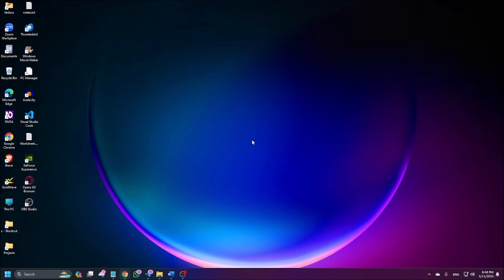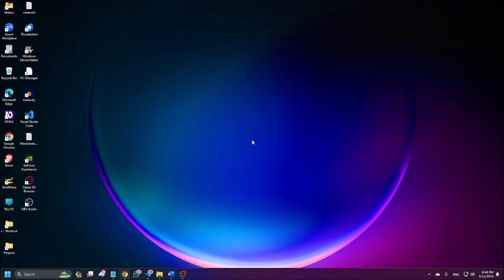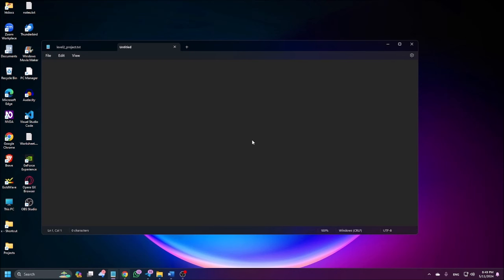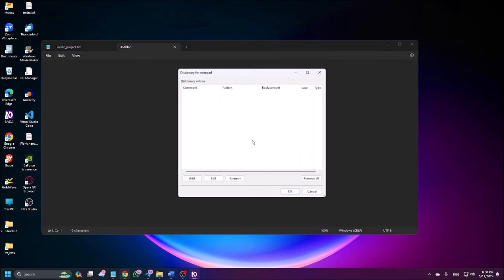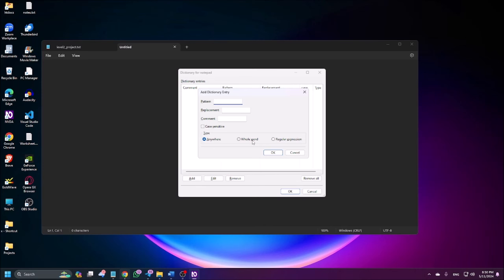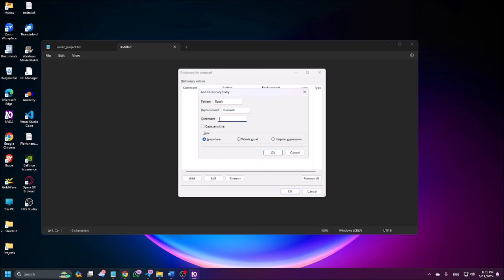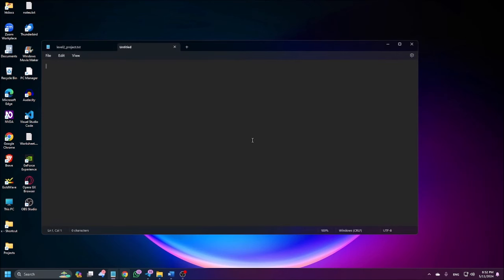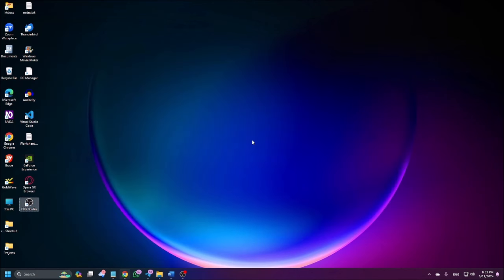Master NVDA Accessibility: Create Custom Dictionaries for Any Application!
Welcome to V.I Tech Academy! In this tutorial, we'll walk you through the essential steps of using the Application Dictionary NVDA addon. This powerful tool allows you to create custom dictionaries for NVDA tailored to specific applications, ensuring accurate pronunciation and enhanced accessibility.

Say goodbye to mispronunciations and communication barriers! With the Application Dictionary NVDA addon, you can fine-tune NVDA's speech output to suit your needs, whether you're using specialized terminology or encountering unique naming conventions within different applications.

Our comprehensive tutorial covers everything you need to know, from installing and setting up the addon to creating and managing custom dictionaries. Learn how to effectively communicate with NVDA and optimize your user experience across various applications.

Don't miss out on this opportunity to unlock the full potential of NVDA! Let's empower accessibility together with the Application Dictionary NVDA addon!